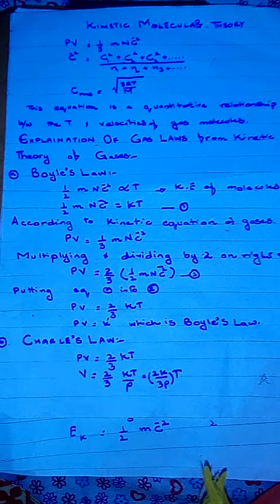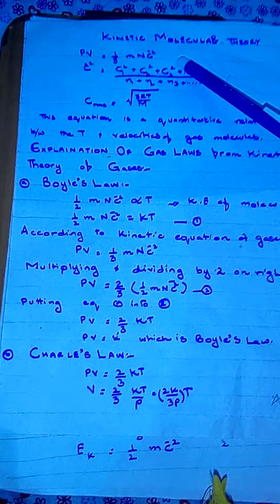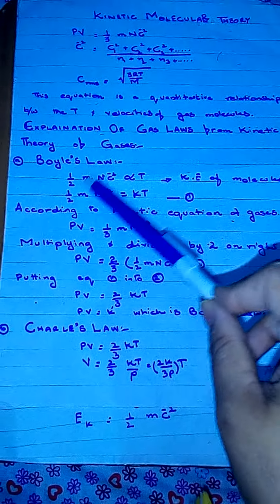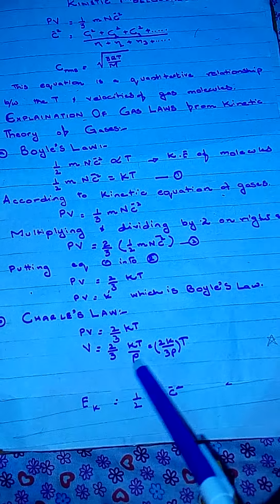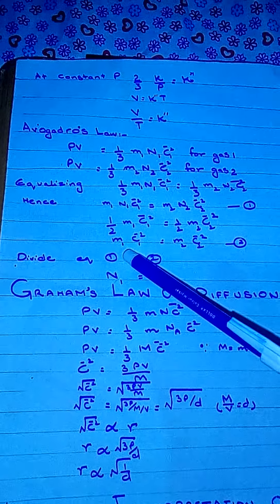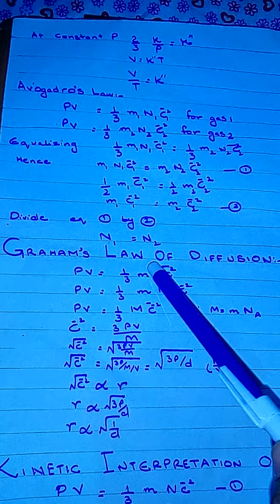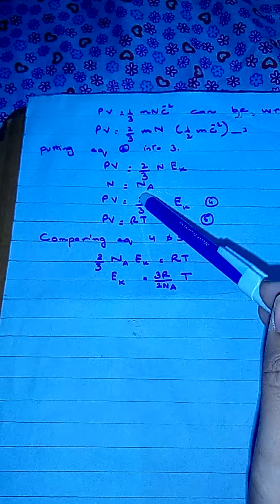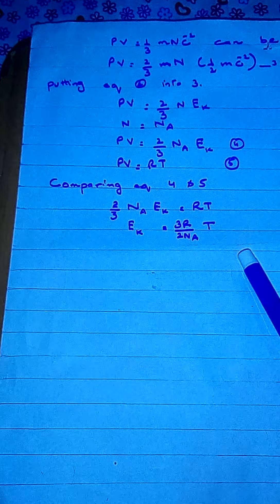Gases chapter#3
kinetic theory of gases explanation of gas lawa, kinetic interpretation of temperature